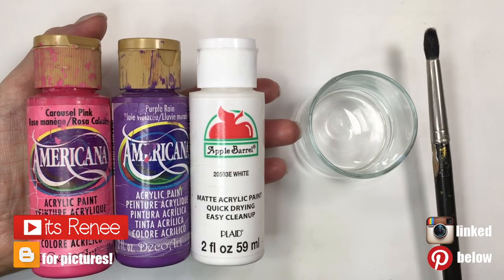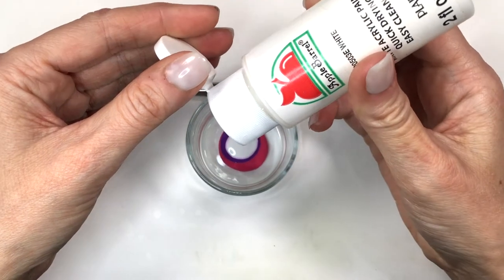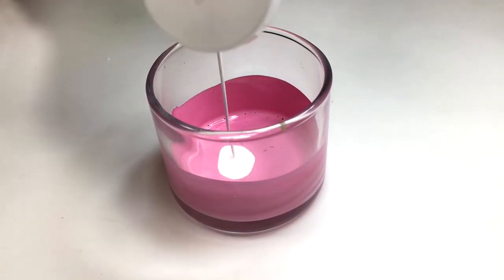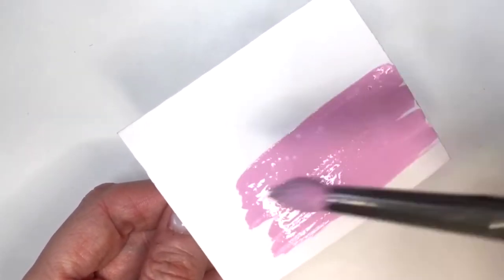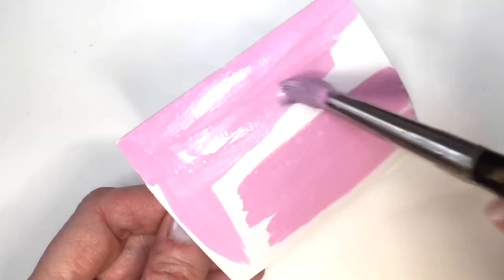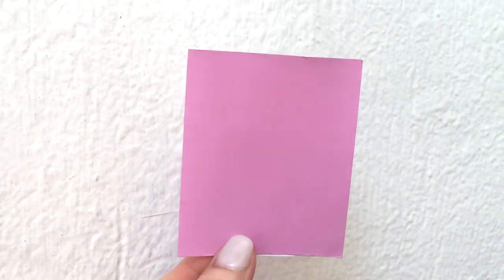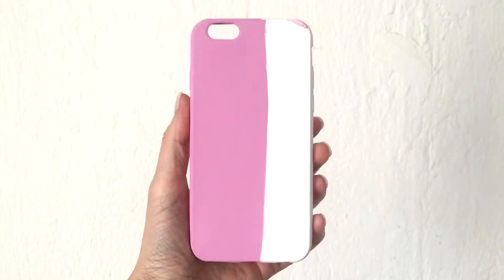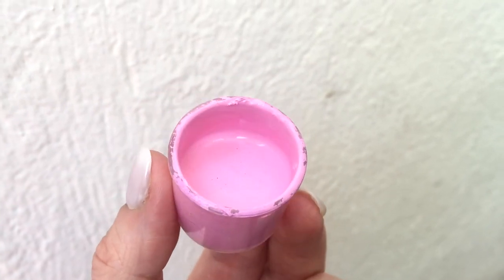DIY Mauve Pink Color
Hi! I hope you like this DIY Mauve Pink Color!